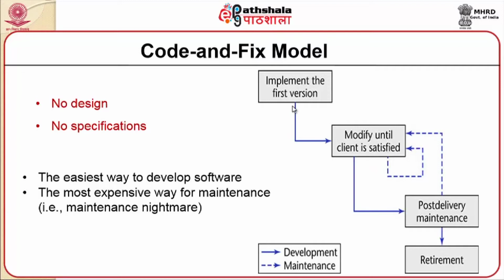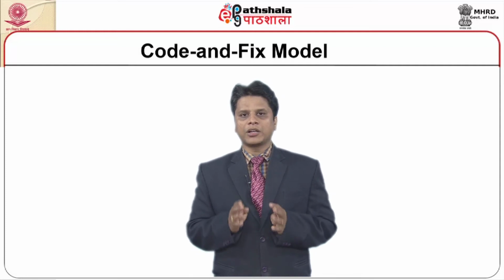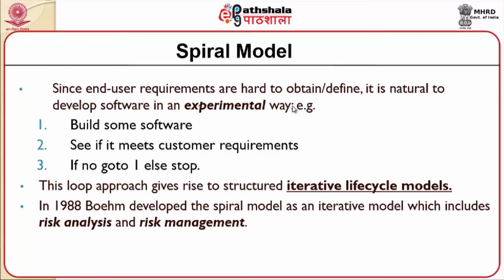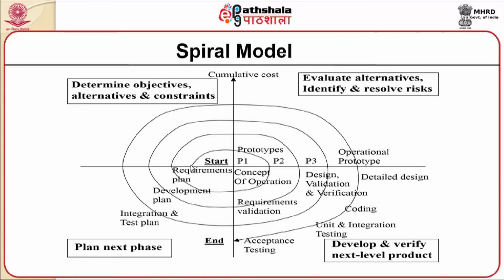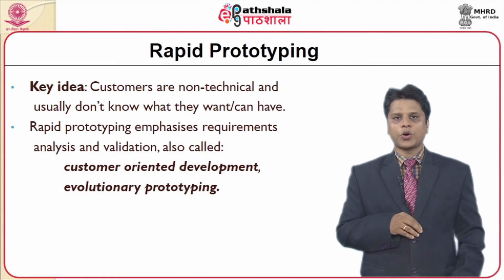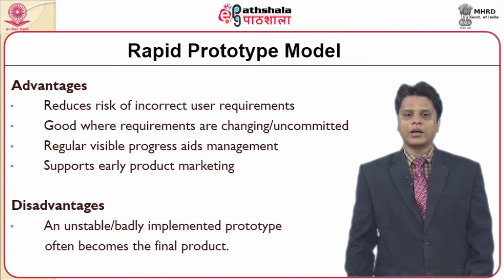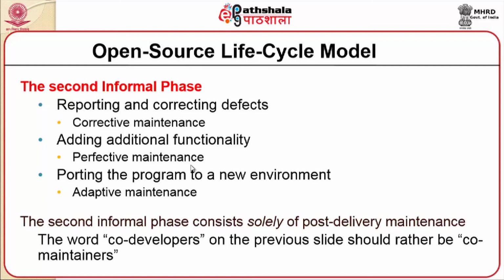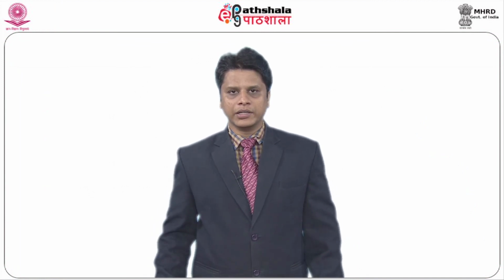M-05. Software Development Life Cycle